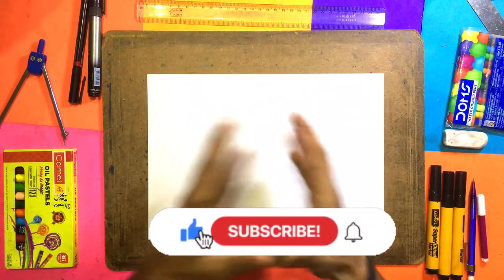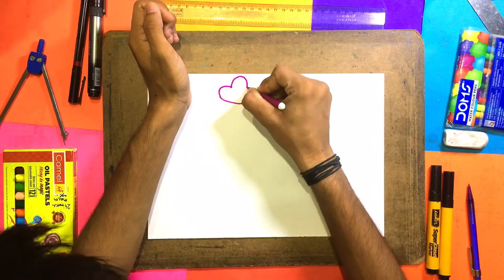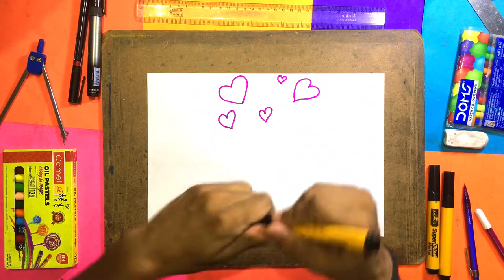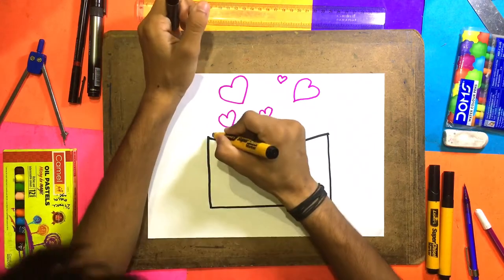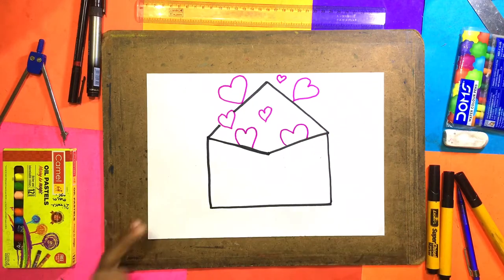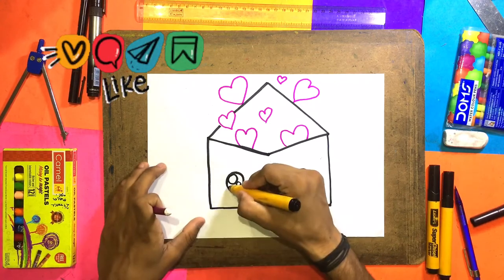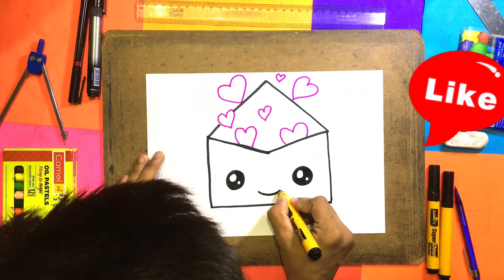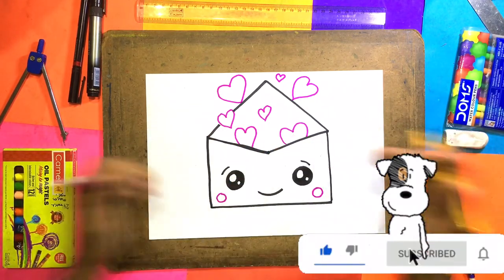Cute Envelop Drawing🎁How To Draw Envelope | Oil Pastel Drawing | Draw Cute Things😄🖍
how to draw a cute envelope
how to draw a envelope
how to draw a cute love envelope
how to draw a love envelope
how to draw cute envelope
how to draw envelope
how to draw an envelope
how to draw a cute envelope with love heart
how to draw cute love envelope
how to draw a love letter
how to draw a super cute love enveloppe
how to draw a envelope easy
how to draw easy
love to draw

Drawing for Anyone To Do
Drawing for Anyone To Do step by step
Drawing for Anyone To Do easy

Hare Krishna🕉🙏🏻

Very easy step by step
Do watch the video till the end and I am sure that you will learn many things and grow your creativity